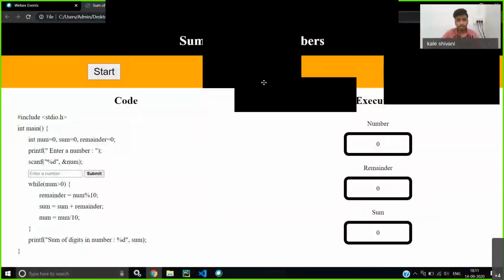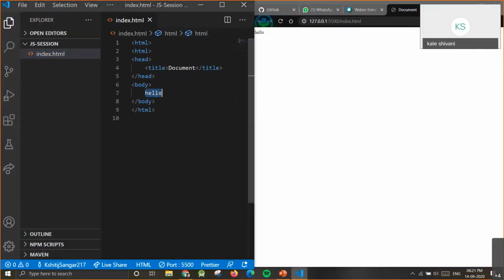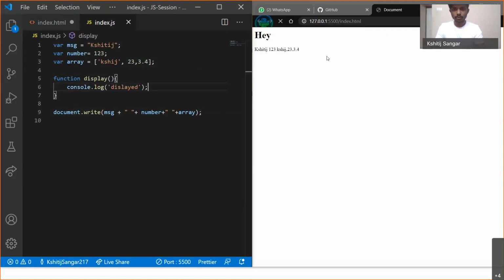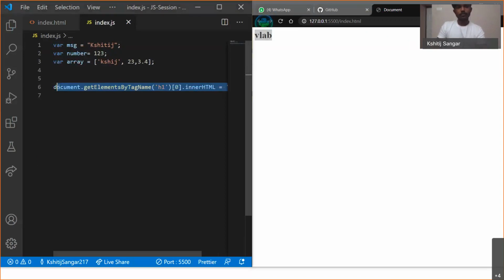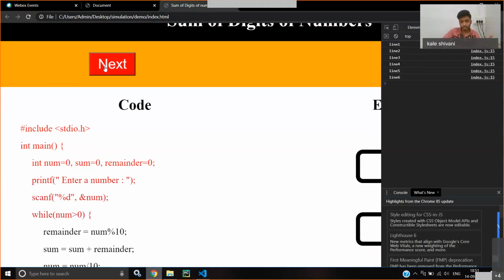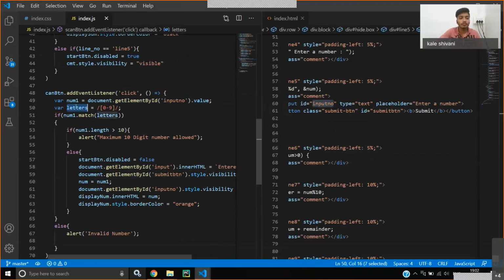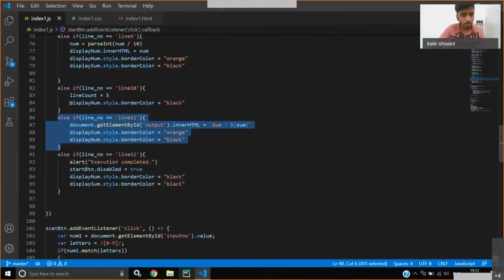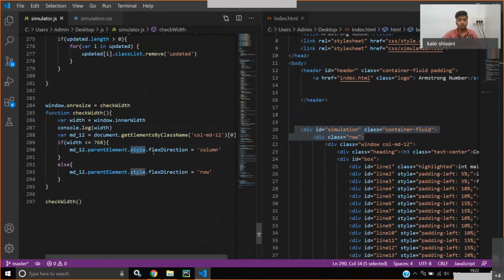Developing Virtual lab using javascript || VLab KITCOEK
The third session on building a virtual lab taken by Aditya Velhal and Kshitij Sangar under/for the virtual lab KITCOEK.